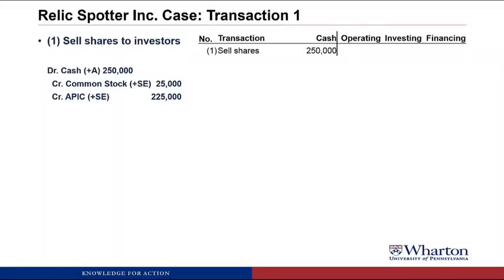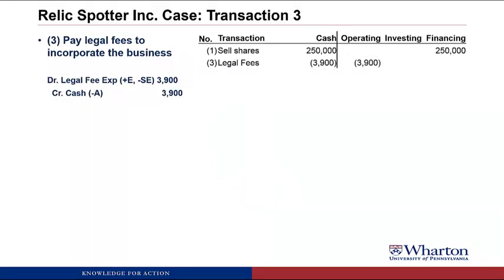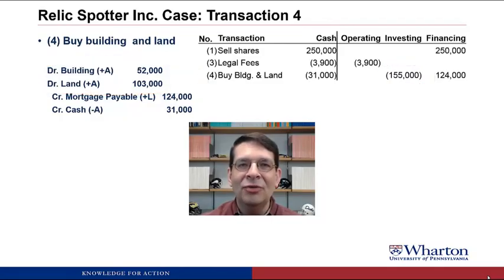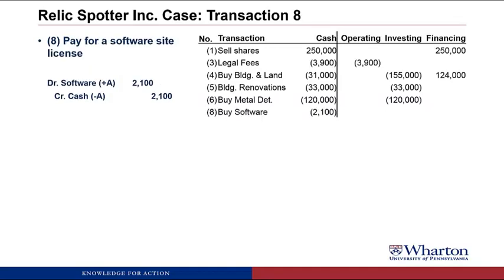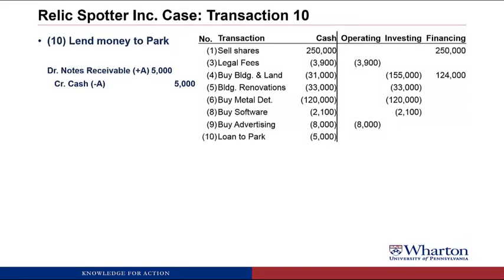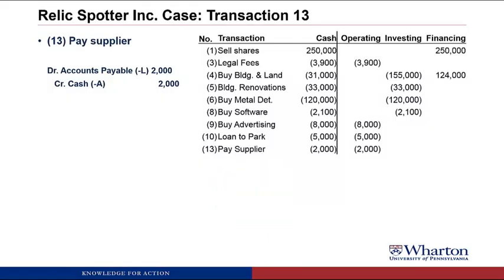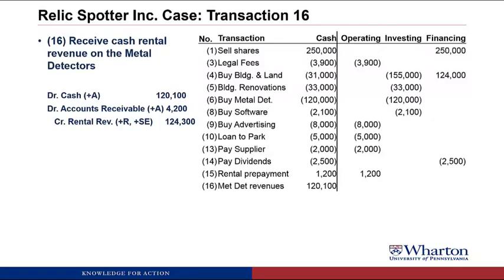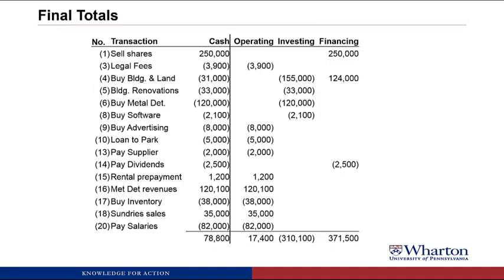19-Relic Spotter Case (Part 5)